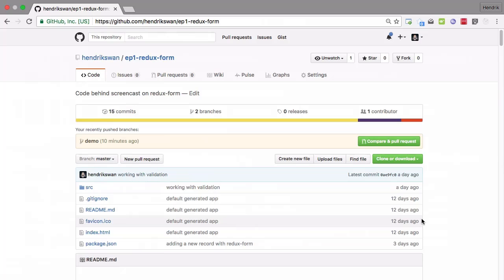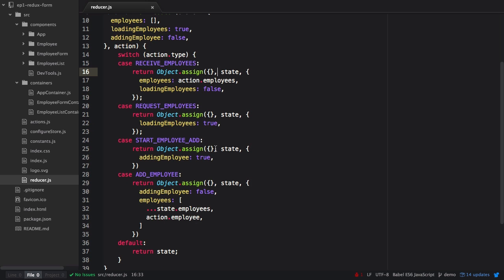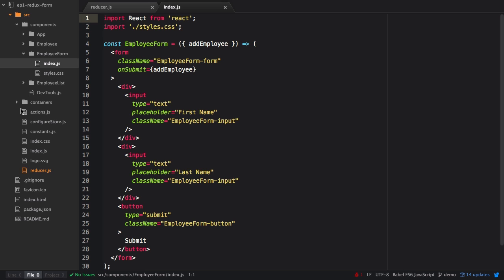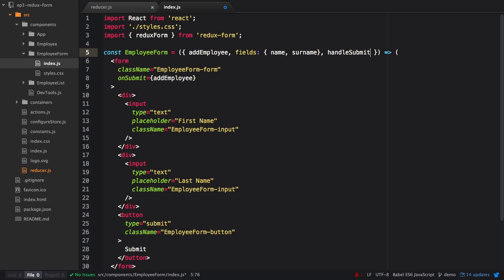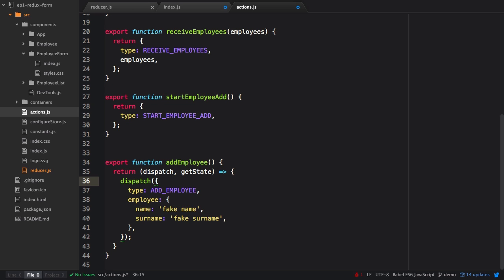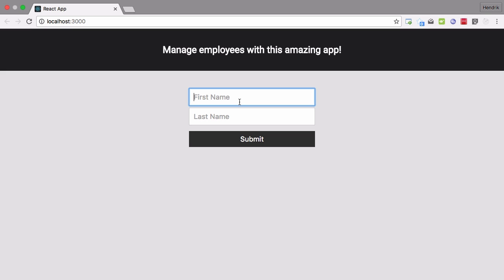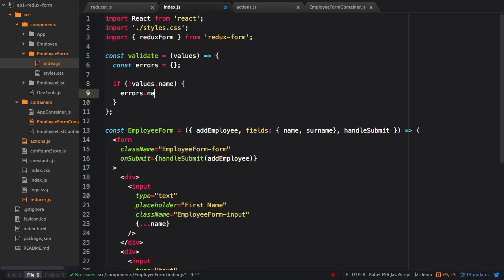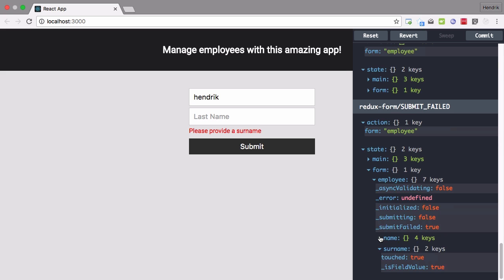Creating Forms with React and Redux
Hendrik Swanepoel details the benefits of using the Redux Form library, demonstrating how it can be used to code up a form that can store its state.

Grow your full-stack JavaScript skills with screencasts and courses at Tagtree